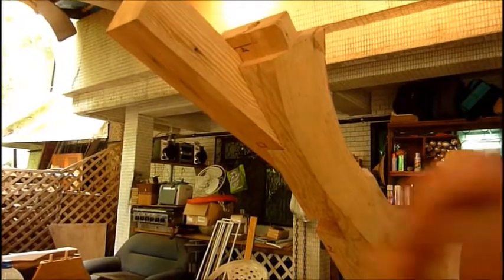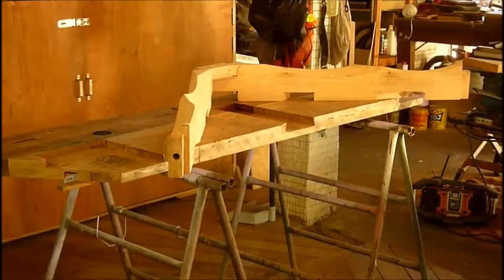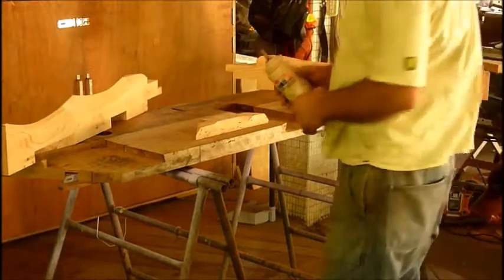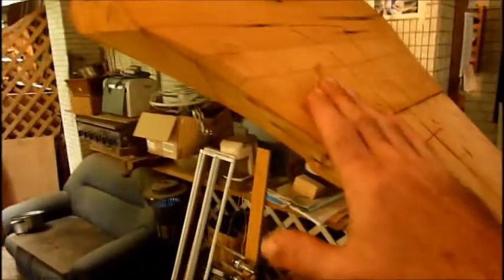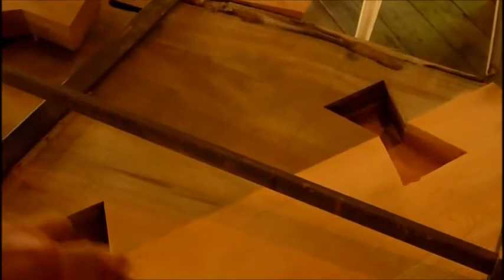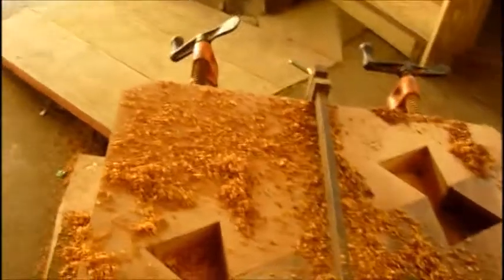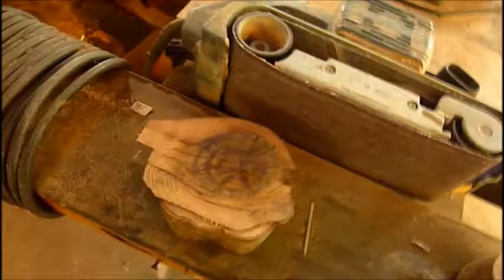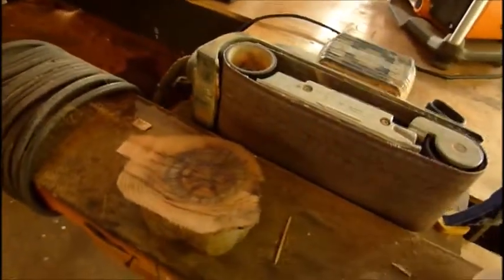Emulating Esherick Part 6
We're assembling now, and starting to see the light at the end of this 8 week long tunnel. During this one I caught a Taiwan Beauty Snake. One more episode and it's done.